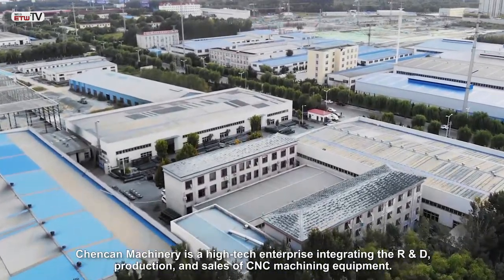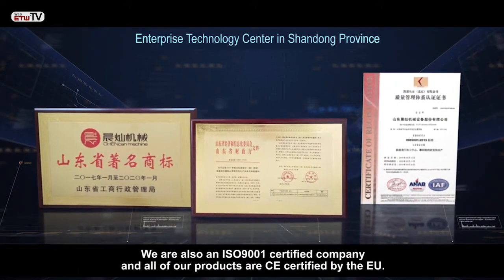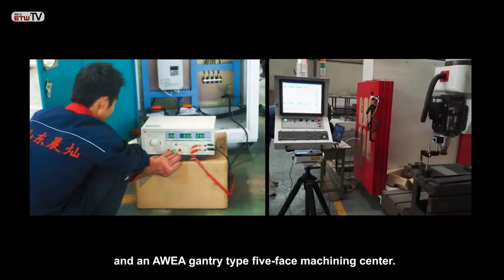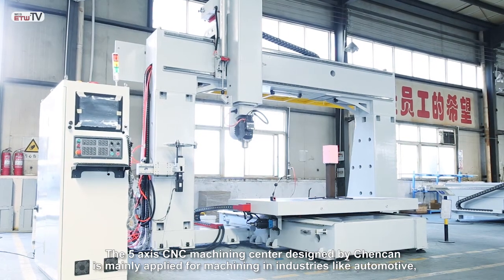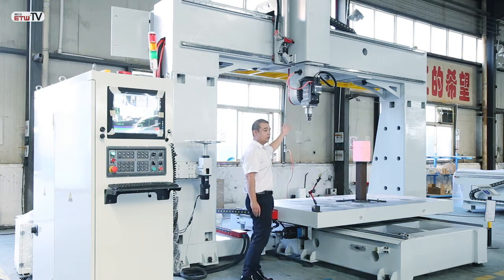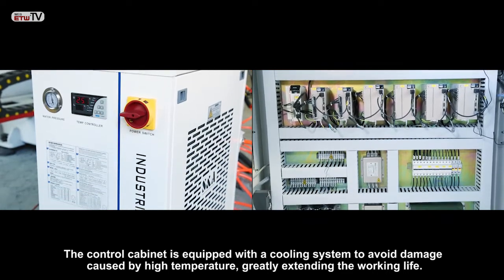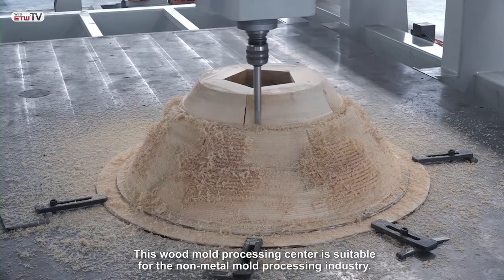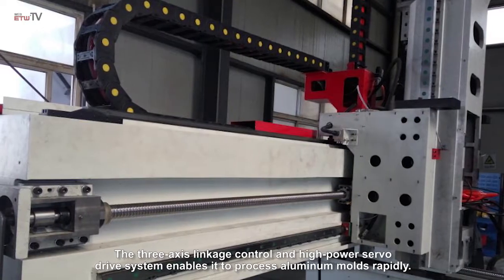CNC Machines manufacture 5 axis 4 axis 3 axis CNC Routers CNC cutting machines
Professional CNC machine Manufacture

The CNC products we offer are list as below:
1. Woodworking CNC Router machines
2. Metalcutting CNC Plasma cutting machines
3. Scupture milling machines
4. CNC Pattern Router machines, for Foundry moulds, casting CNC 3d patterns milling
5. 5 axis CNC Machine, 4 axis CNC Machine
6. Composite panels cutting CNC machine for Motorhomes Caravans trailers refrigerated trucks modular home making

Machine Application:
1.Furnitures, signs, 2D cutting, 3D engraving.
2.Foundry patterns, CNC patterns, wooden patterns, aluminium patterns, resin patterns, GRP patterns, 3d models
3. Sculptures, props, constructions making...
4. RV industry